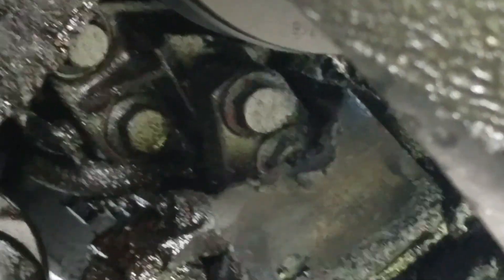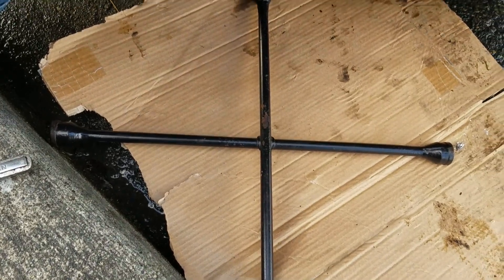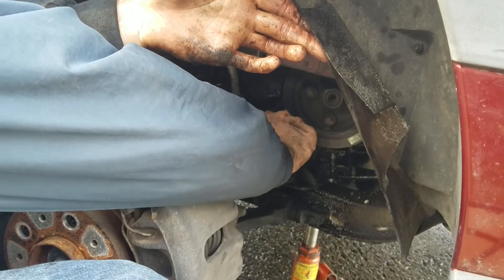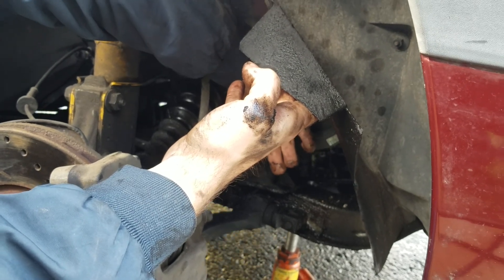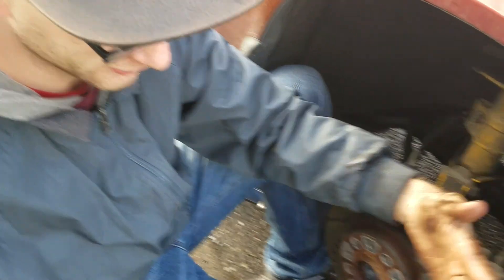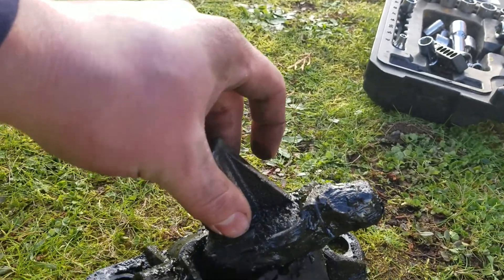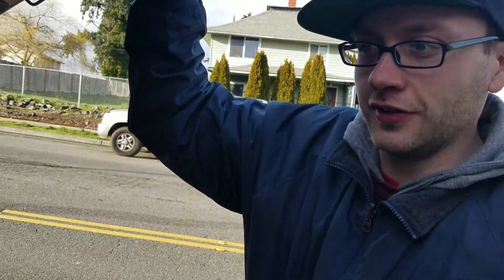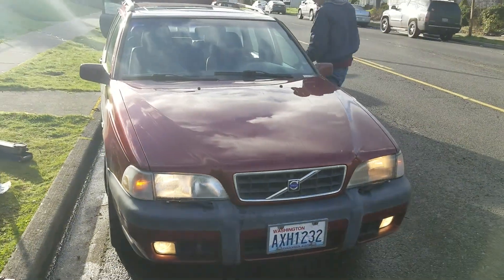Changing the lower passenger side motor mount on a Volvo v70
We change a beat motor mount.